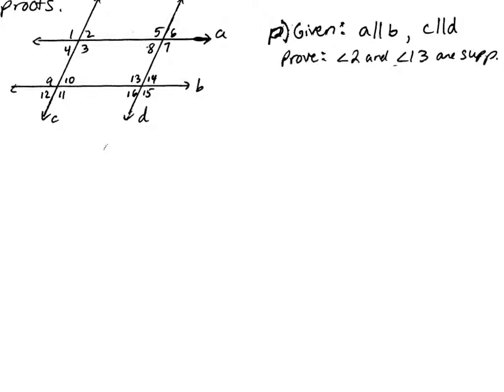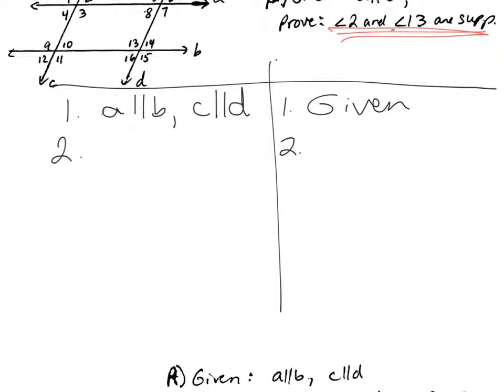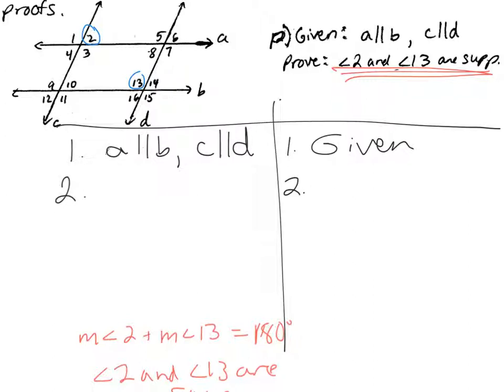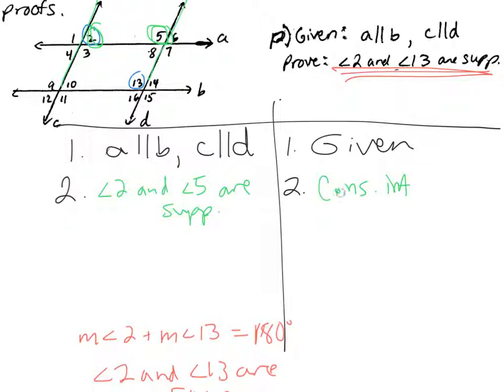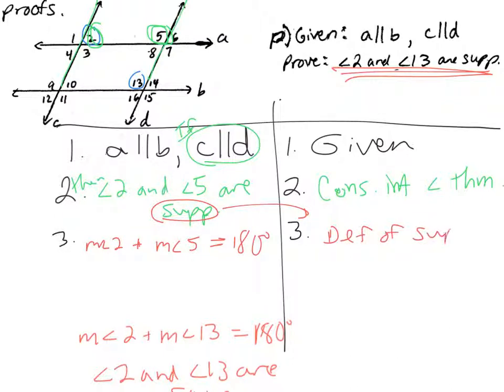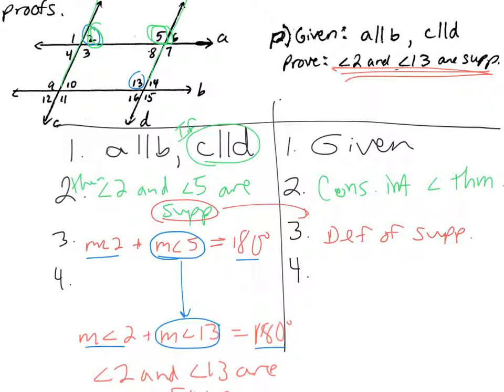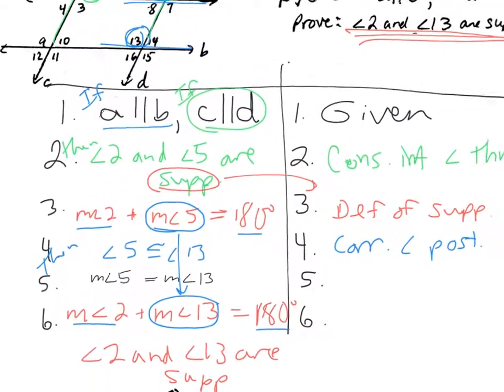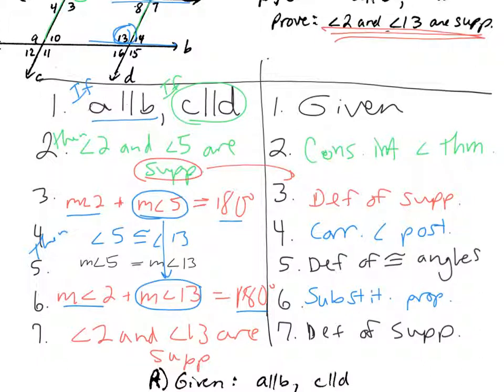Parallel lines - Proof 2